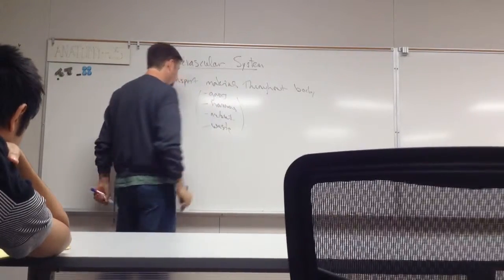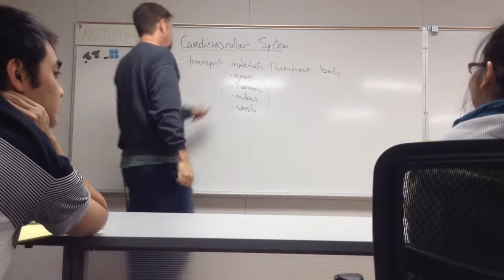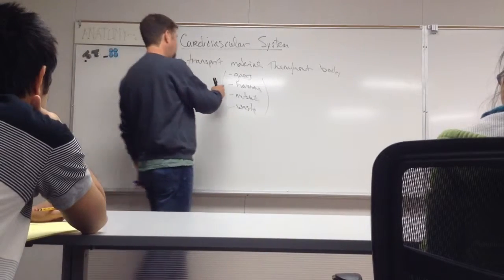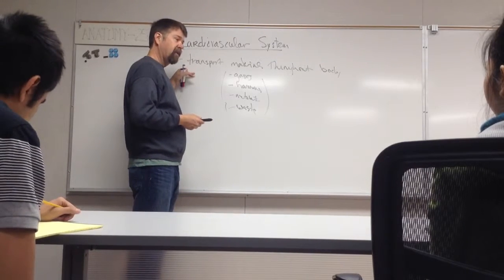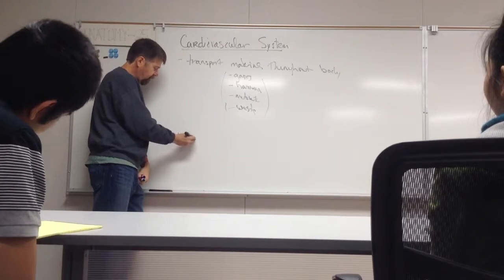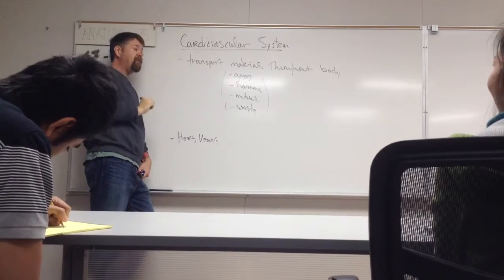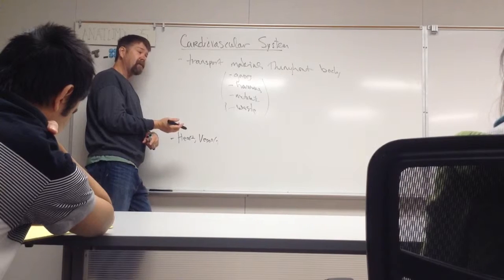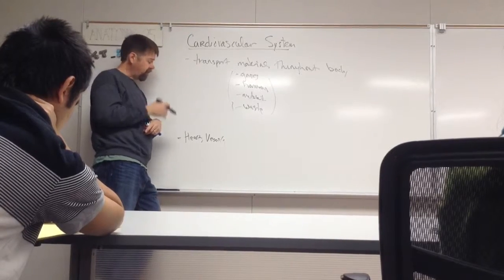Nov 22 - 1